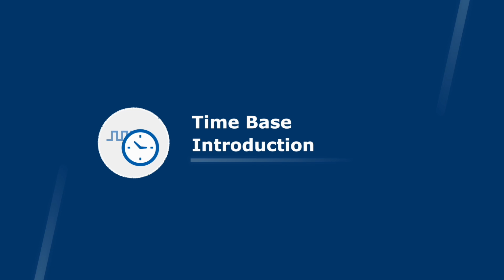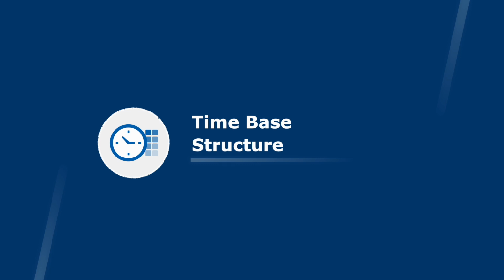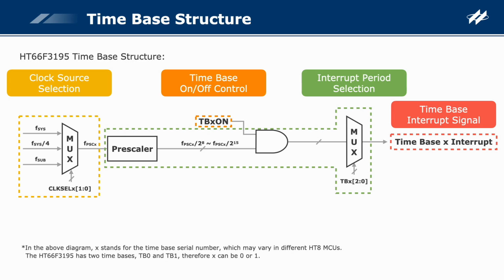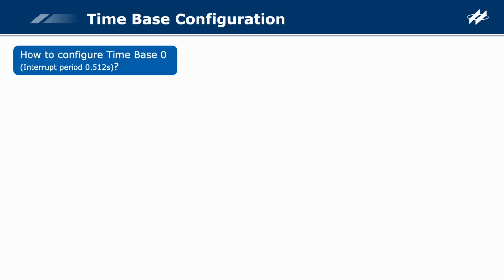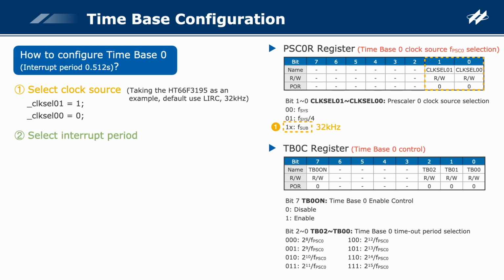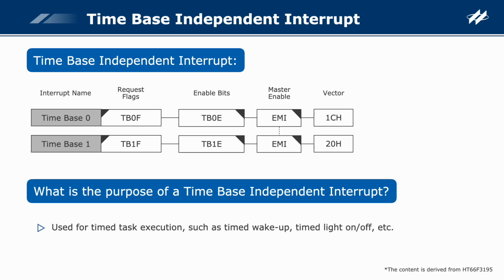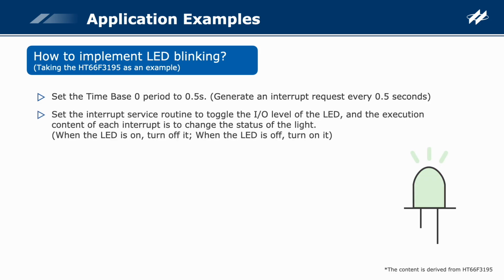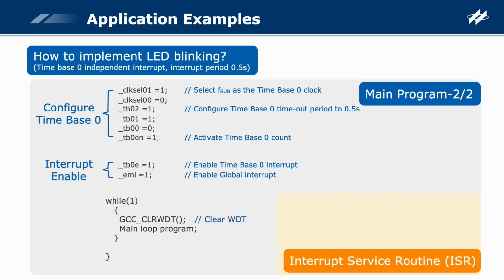HT8 MCU Basic Tutorial – Time Bases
0:00 Opening
0:32 Time Base Introduction
1:32 Time Base Structure
2:49 Time Base Configuration
4:42 Time Base Independent Interrupt
5:43 Application Examples
7:13 Course Summary